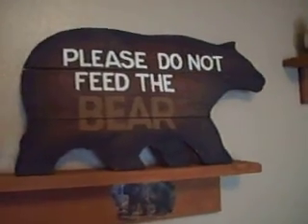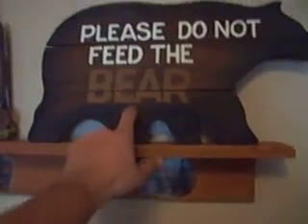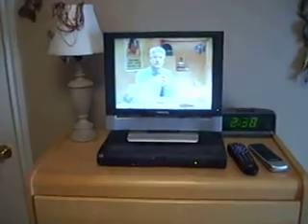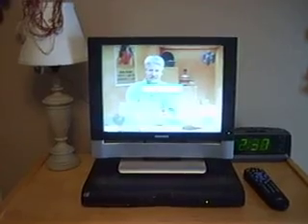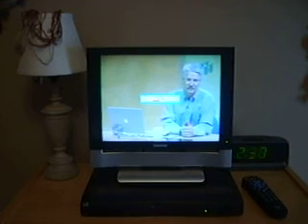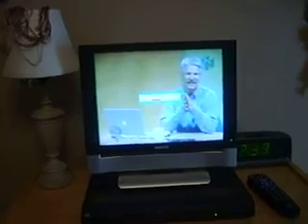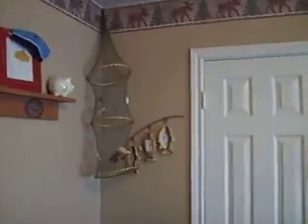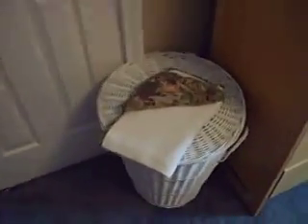Happy Thanksgiving, and welcome to the Baby's room!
This is a quick tour of our baby's room, mostly put together from all of the gifts from you. Thank you so much and Happy Thanksgiving!

Ventura, Tracey, Baby, and Charlie.

VM3
Cinematographer/Director/Narrator: Ventura Monrreal